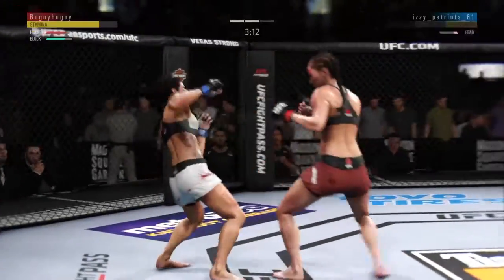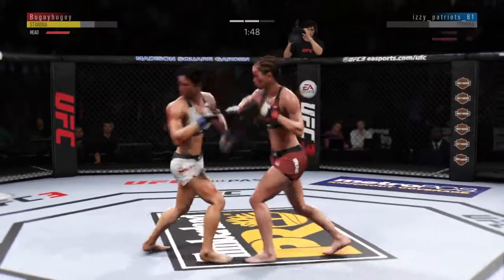Karolina Flying Knee KO!!! EA SPORTS™ UFC® 3 Ranked Match